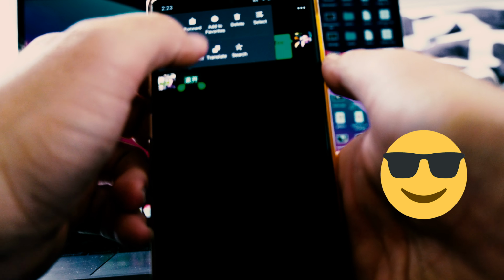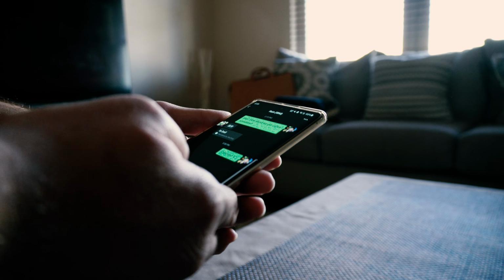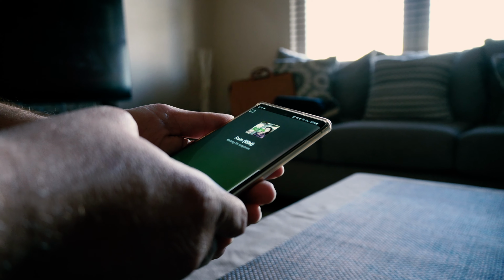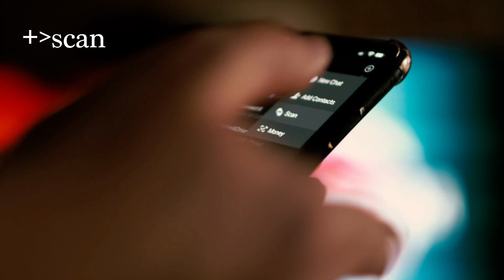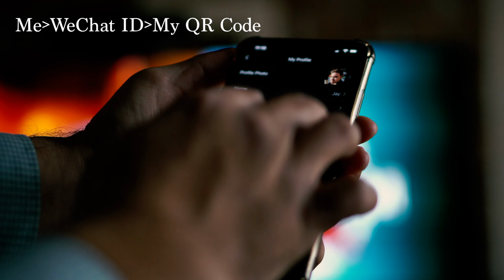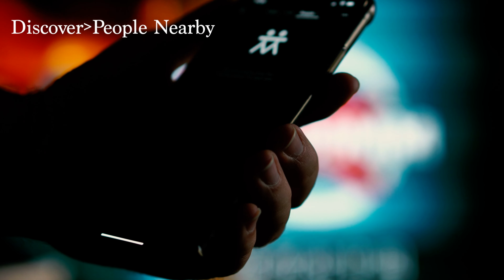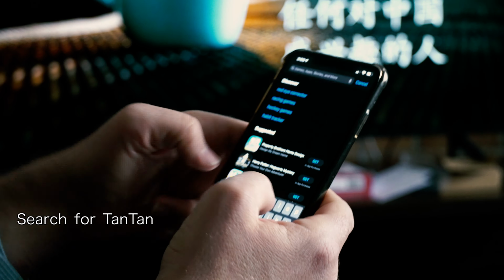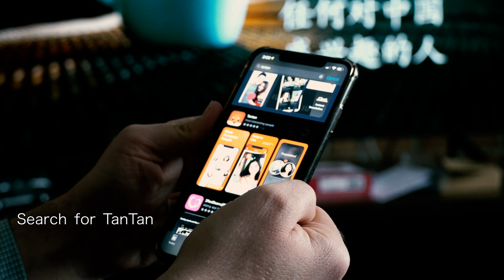Find a Chinese Girlfriend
Welcome to the Channel.  Today we explore some of the tools that can help you to meet Chinese people.

The first and most important tool you are going to need is the app WeChat.  This is available on both android and iOS devices, simply look for WeChat in the App Store.  WeChat has a lot of useful features, and is the primary mode of communication for most people in China.  It is easy to add contacts using a QR code in the app, or by simply looking up their phone number/username.  You can also use the app to search for users nearby, find groups for things you are interested in, and much more.

Now that you have WeChat, perhaps you have done a search for nearby users and only come up with people selling services, don't worry, I have another app if you are in a hurry to find a date.  The app is called TanTan.  I have to admit that I do not have much experience with the app, but I do know how it works thanks to friends who have had success using it.  This app is also available for both Android and iOS devices, simply search for it in the App Store on your phone.  Once downloaded, simply set up and account, upload a photo, set your preferences and start swiping this way or that depending on wether you like the other person who pops up.  If they also like you, then you will be able to chat, and hopefully set up a date.

After that its really up to you.  If you are interested, I can go over some of the cultural things you may want to know ahead of time in another video.

I will pick one to respond to in the next video.